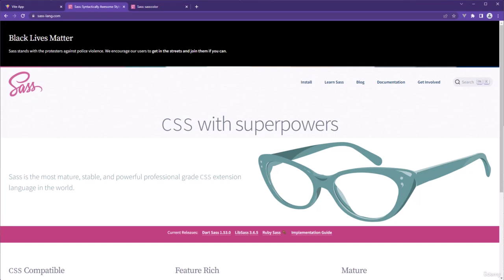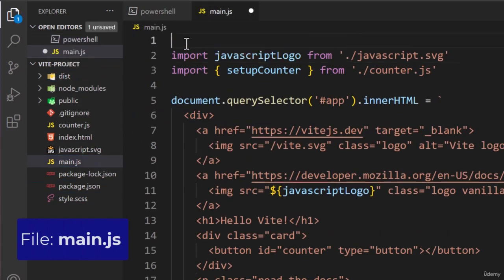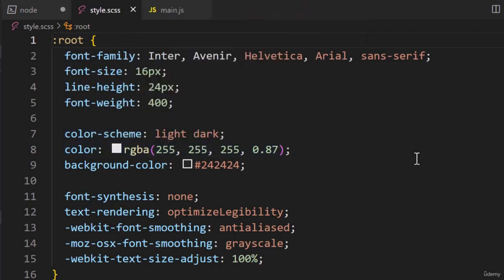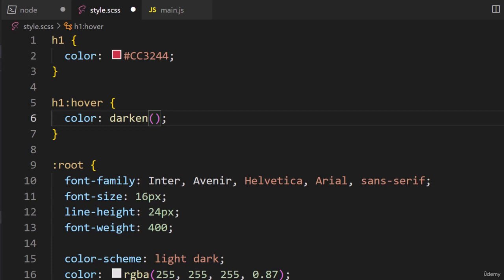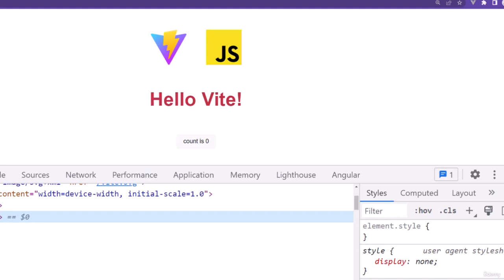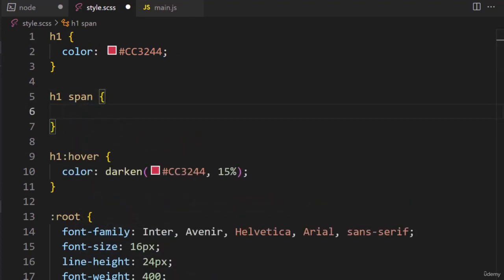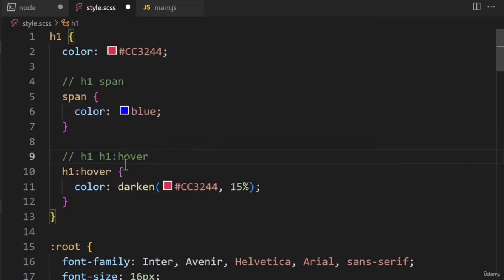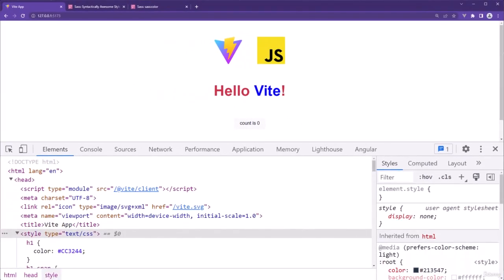005 Understanding SASS (05 - Vue Developer Environment)